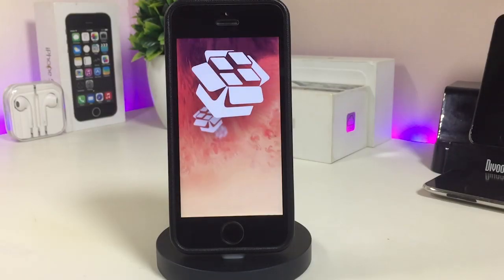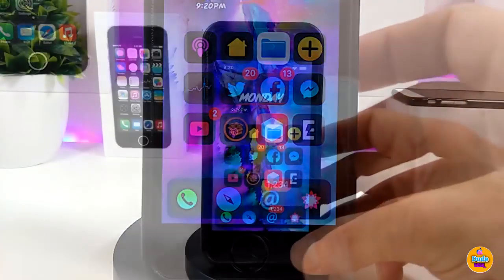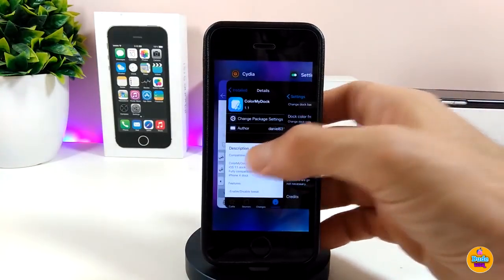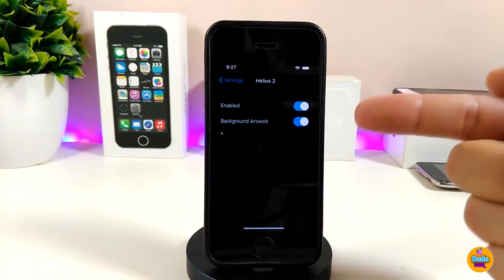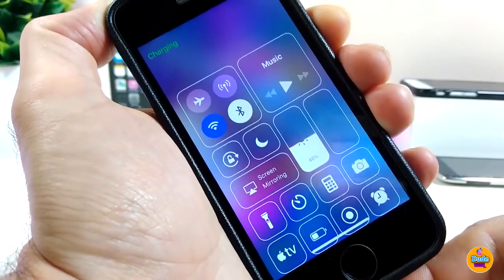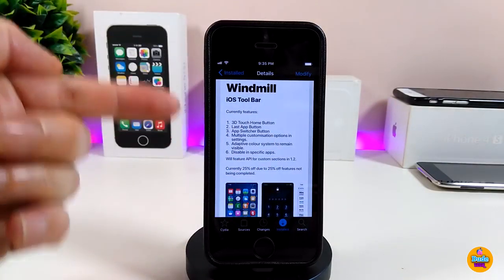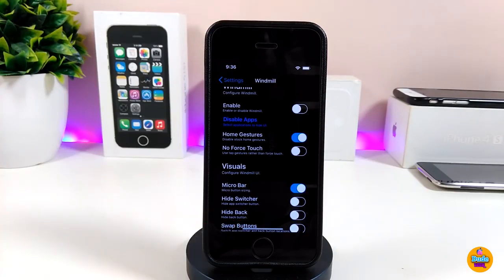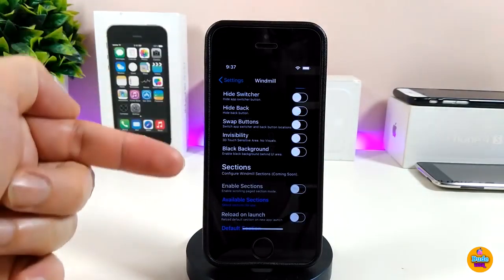TOP Jailbreak Tweaks for iOS12- 12.4! (Cydia & Sileo)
iOS 12.4 Perfect Jailbroken iPhone: Top  Jailbreak Tweaks for Cydia & Sileo. Tweak & Source list

Tweaks:
ColorMyDock
MinimaLS